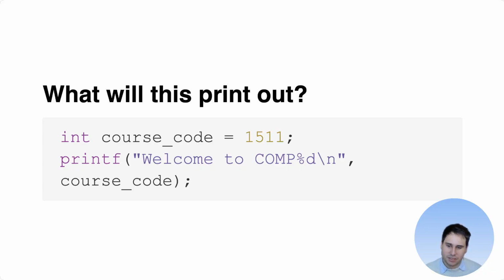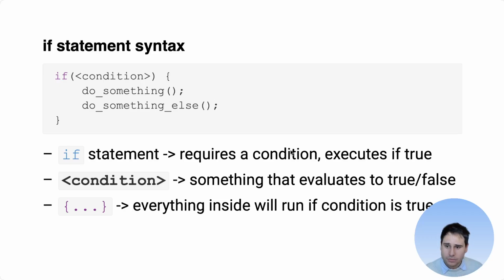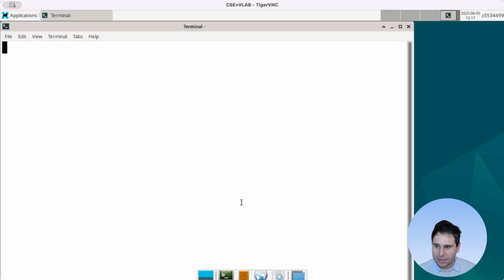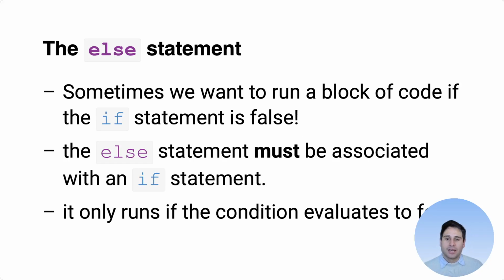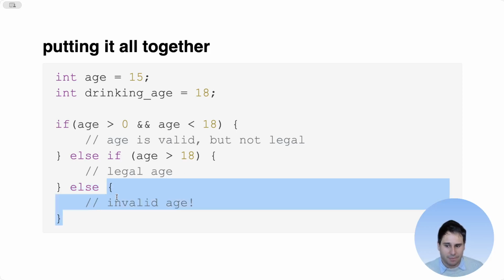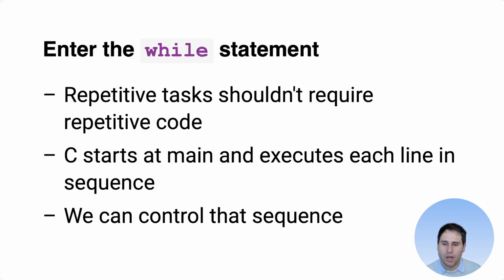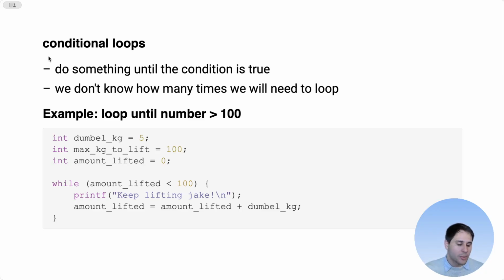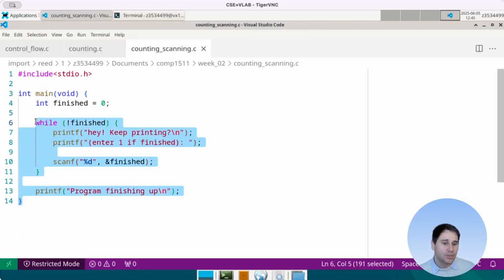COMP1511 Week 2 Lecture 1 (Control Flow Makeup Lecture)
In this pre-recorded lecture, Jake is covering the introduction to if statements and while loops!

Lecture chapters:
00:00:00 - Lecture begins
00:01:00 - Help sessions
00:01:47 - Week 1 recap
00:05:39 - Control flow
00:07:04 - The 'if' statement
00:11:30 - Boolean operators
00:14:43 - Control flow demo (control_flow.c)
00:19:40 - The 'else' statement
00:25:24 - Control flow demo continues
00:31:39 - The 'while' statement
00:32:50 - Counting loops
00:34:15 - Counting demo (counting.c)
00:35:55 - Conditional loops
00:37:10 - Sentinel loops
00:38:48 - Counting demo continues
00:41:53 - Feedback